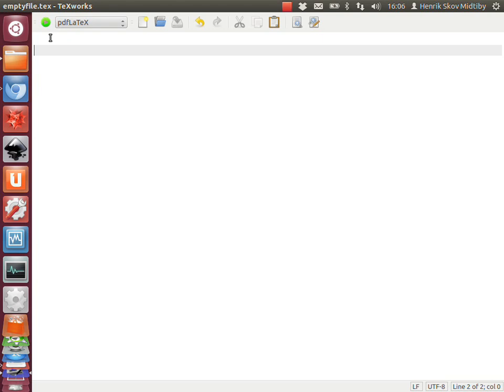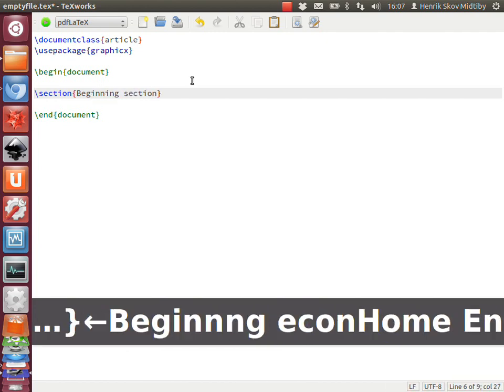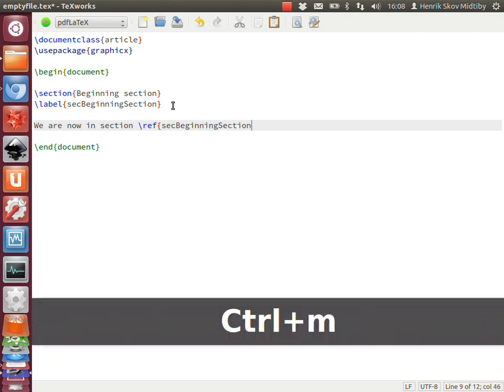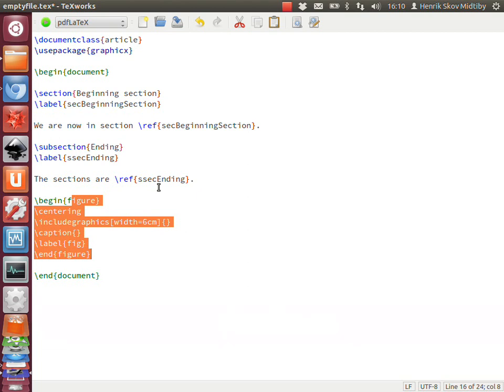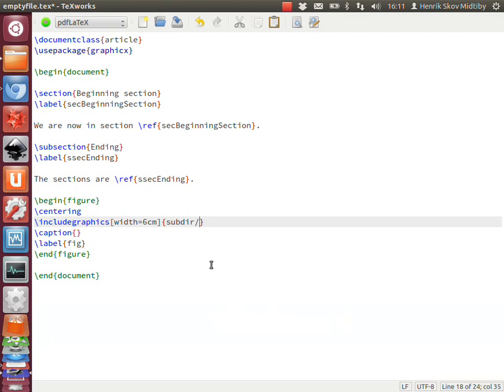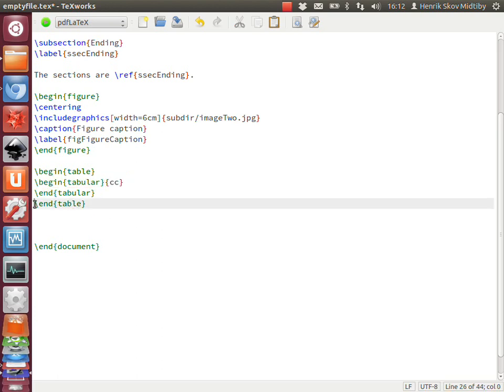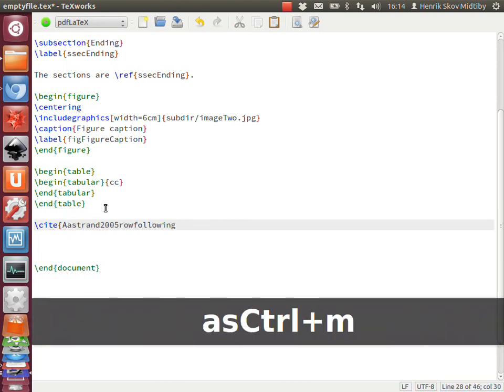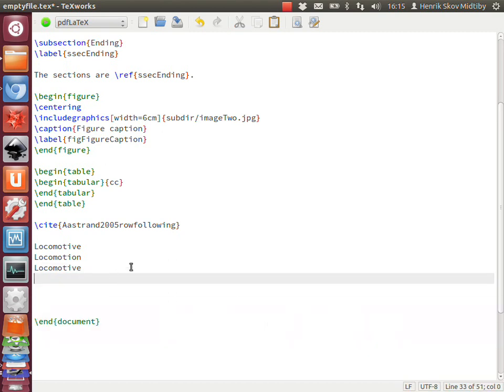Context dependent autocompletion for TeXworks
The script can be found at github [1].
Documentation can be downloaded from [2].